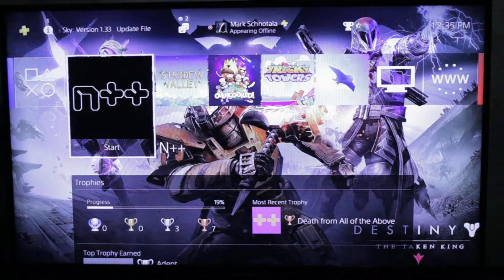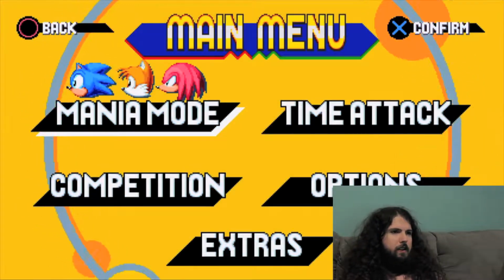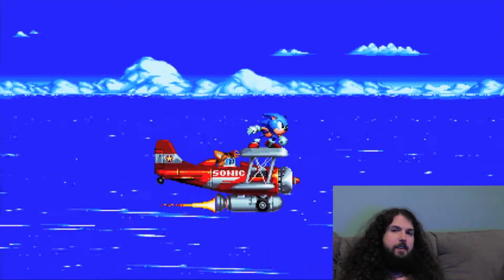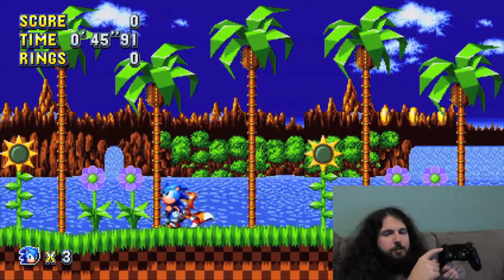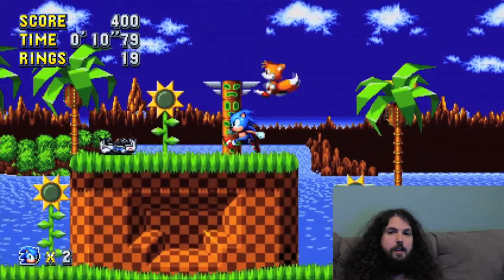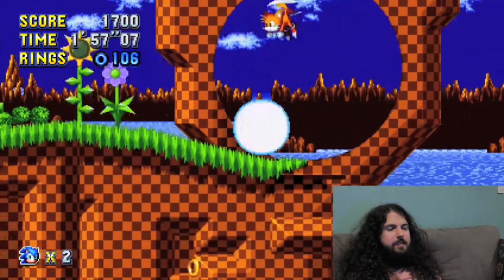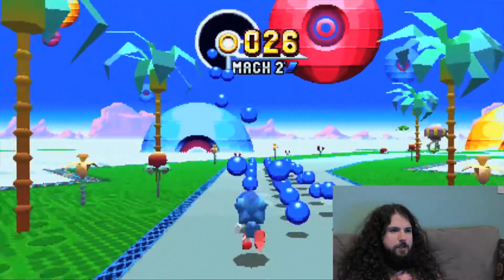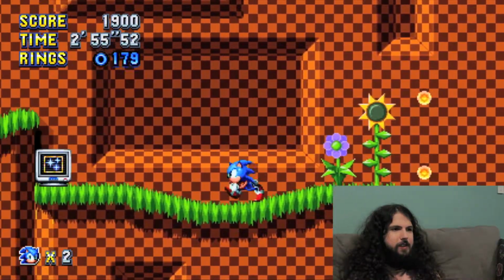Sonic Mania - How To Play The Video Game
In this video I explain the process of purchasing a video game and how I go about learning how to play it. Featuring Sonic Mania.